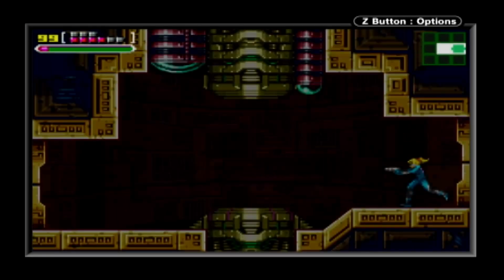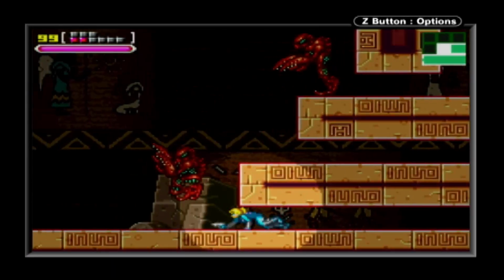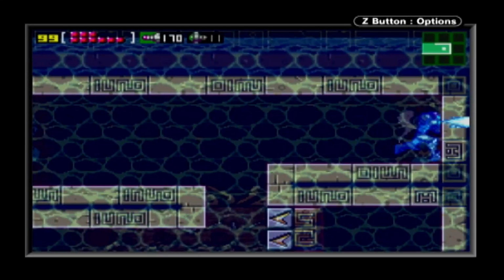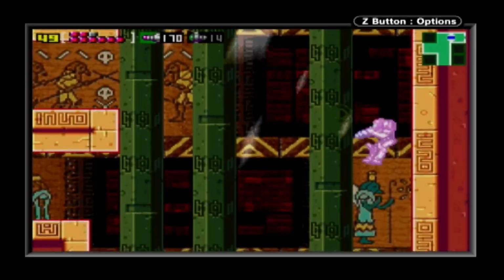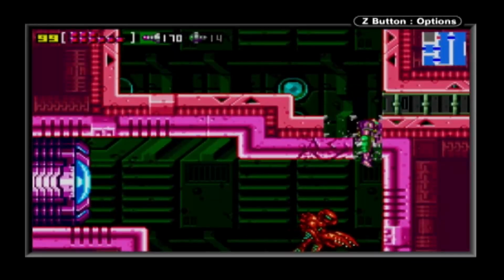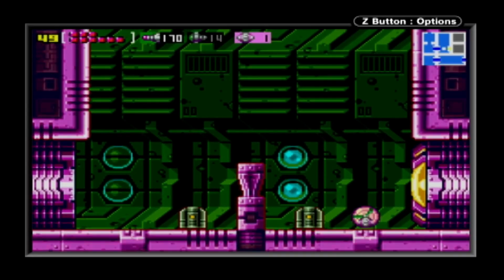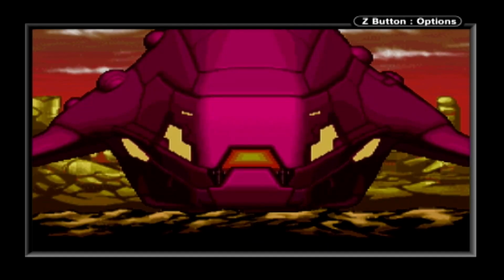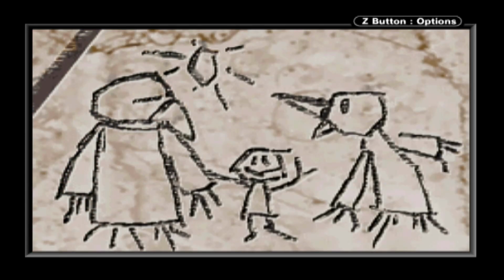Metroid Zero Mission Part 08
The remake of the First Game